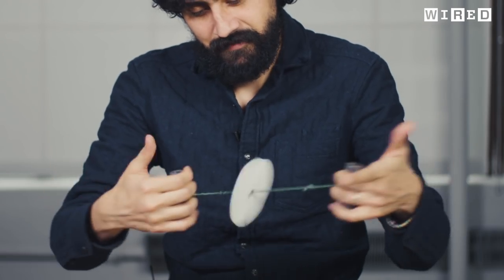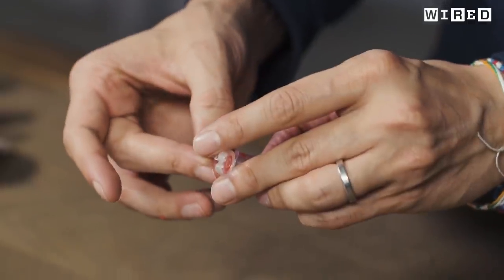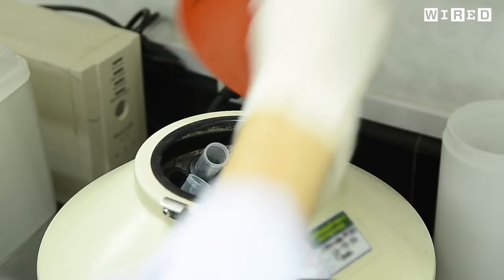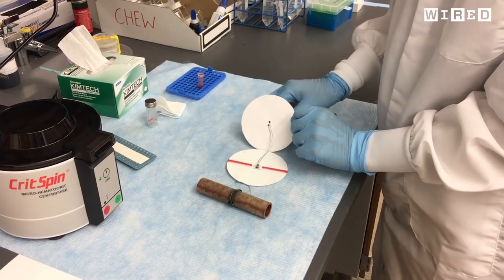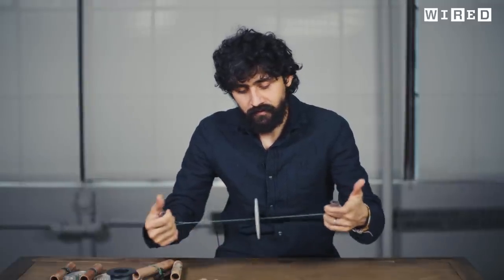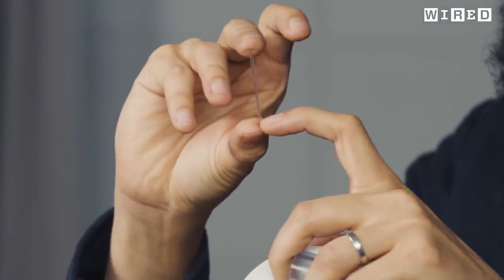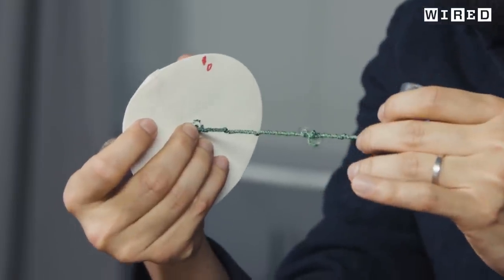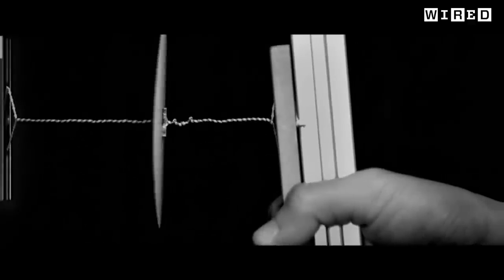This Paper & String Centrifuge Could Revolutionise Global Health | WIRED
An American researcher at Stanford University has created a groundbreaking scientific device using paper and string. Called a paperfuge, the simple piece of kit may be the answer to testing blood samples in places that can’t power, afford or transport a traditional centrifuge.